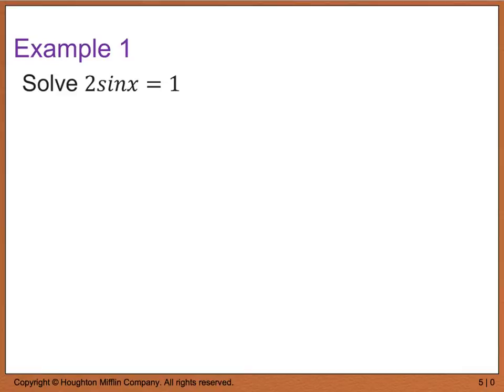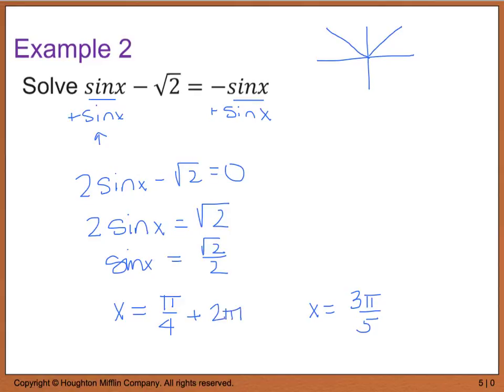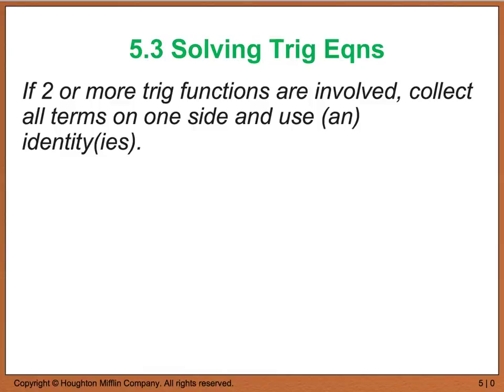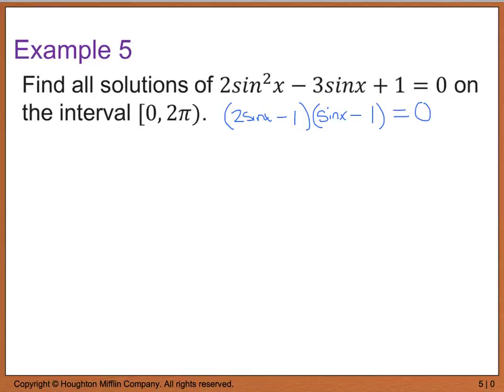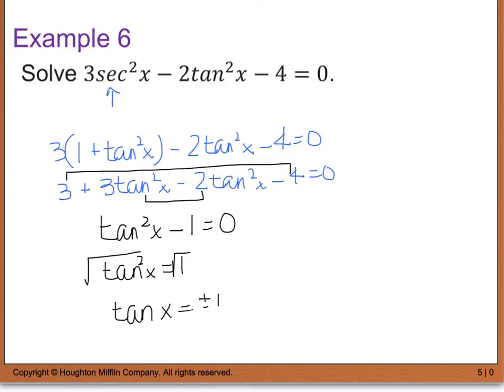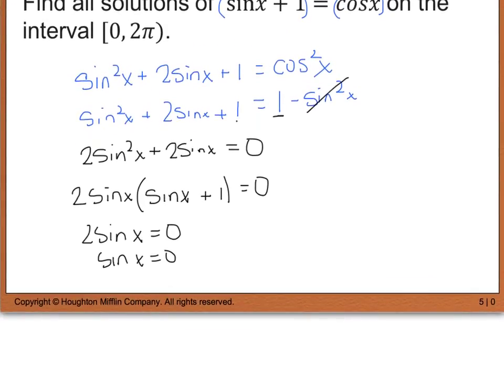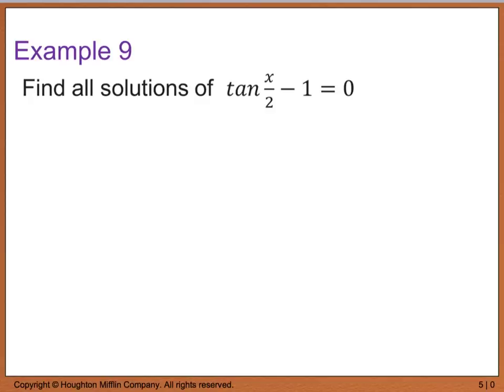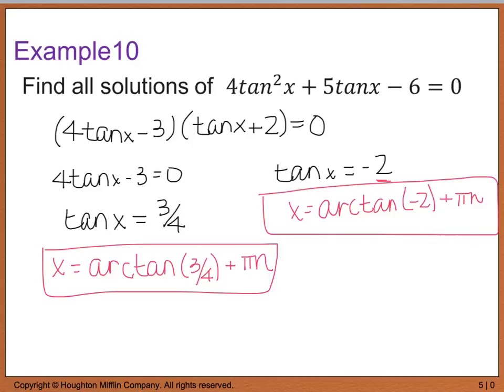Precalc 5.3 Splving Trig Eqns